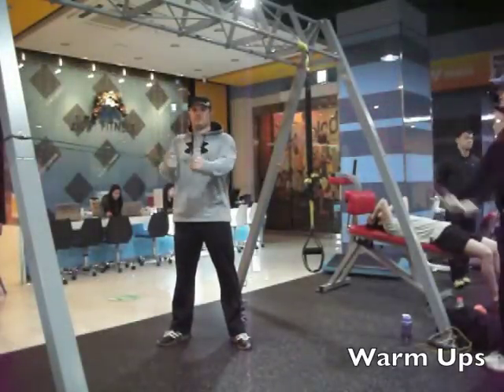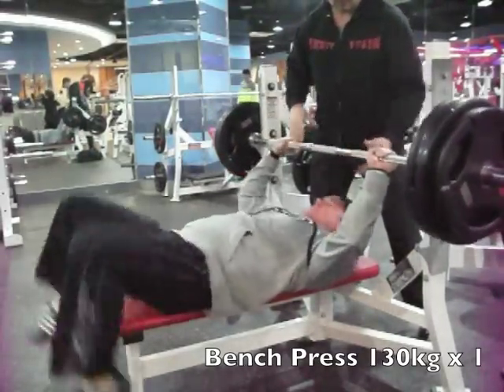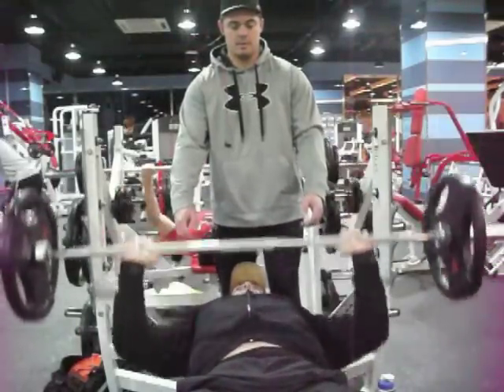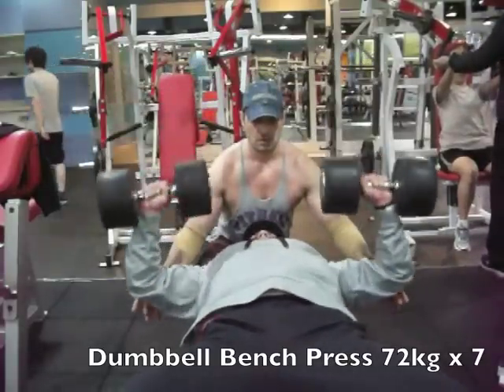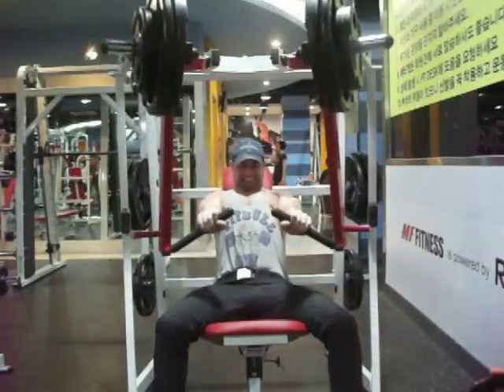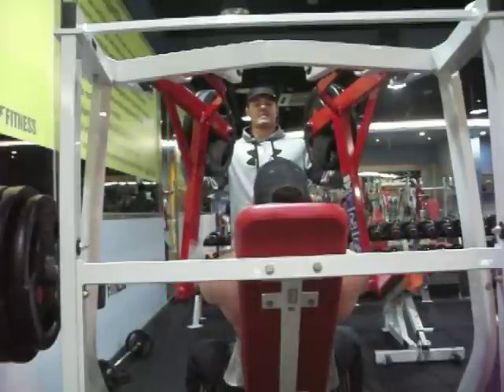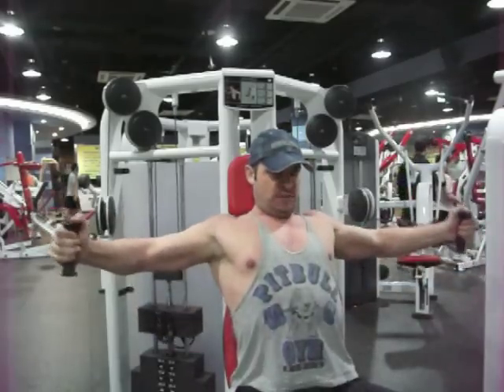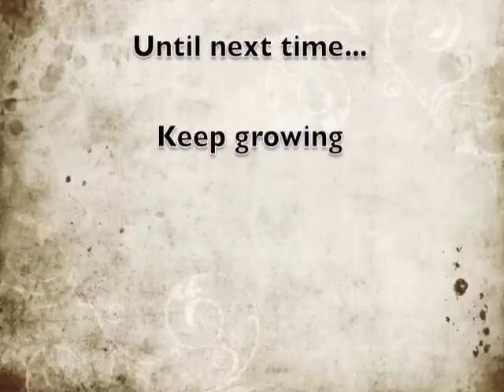Chest with the Captain Bench, Dumbbell Bench, Decline Press, Incline Press and Chest Flys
Workout Details

Warmups (Band)

Barbell Bench Press
60x5, 100x3, 120x1, 130x1, 120x3, 100x9, 80x10

80x10, 80x7, 72x7, 60x12

Decline Chest Press
123x5, 163x3, 143x7, 123x7

Incline Chest Press
104x5, 124x5, 104x8, 64x10

Cable Chest Flys
35x10, 42x10, 49x6

Thanks again

Keep growing

Please:
1) Like the video
3) Share the video
4) Favorite the video

I'm a Canadian expat, living in Seoul, South Korea, who has crafted an improved version of himself through exercise.  I do powerlifting, some bodybuilding, intermittent fasting, steady state cardio and others in order to keep myself healthy and to reduce stress.  I noticed that a lot of YouTube channels out there contain a lot of jargon or are targetting the absolute beginner or the advanced lifter.  My hope is to create a channel that is simple and that can help that in-between group who have some experience in the gym but may need some help breaking away from routines that are not building strength in the way that I know is possible.

My focus is on functional strength and power over aesthetics.  This is not a bodybuilding channel per se.